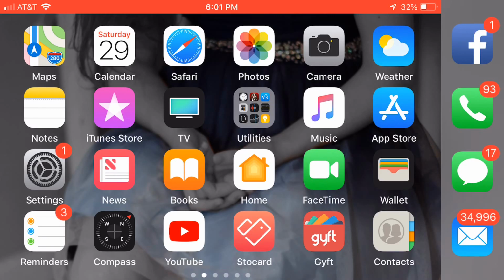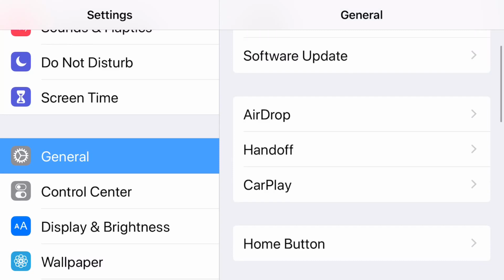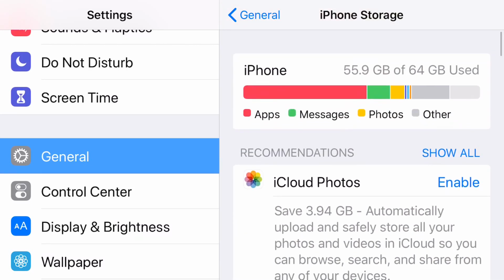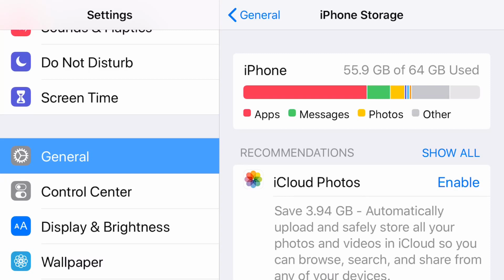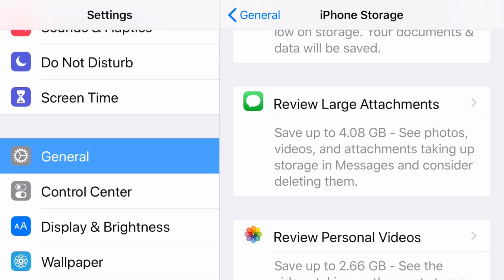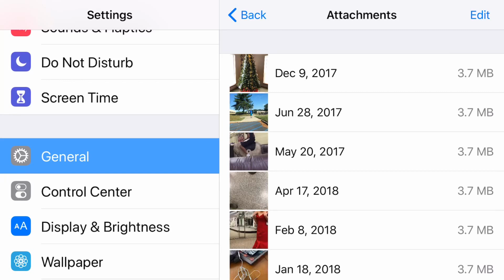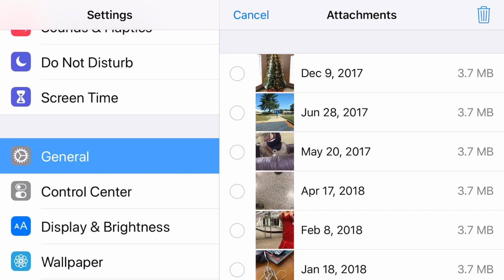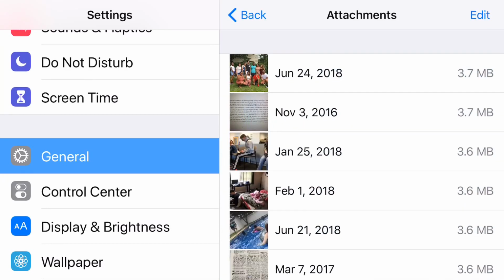IPhone: How to delete all message attachments quickly and easily.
A short video explaining how to delete message attachments quickly to free up space.
NOTE 5/22/23 - This video was originally made for people that may want to keep their text thread, but just want to get rid of large attachments that accompany them (videos, pictures, etc.).  Be aware that if you have your messages backed up to the cloud, they will return. Disable cloud backup for messages before proceeding with this video.